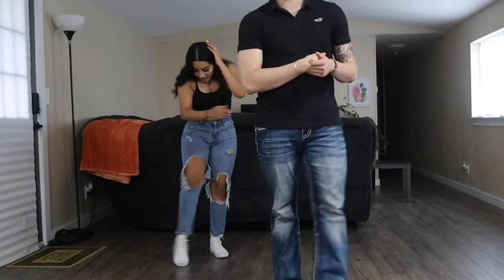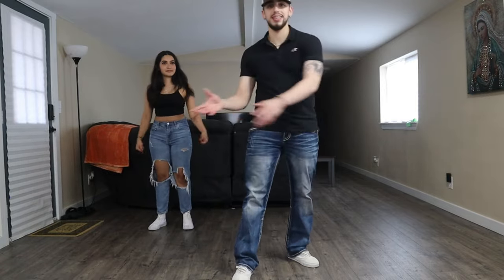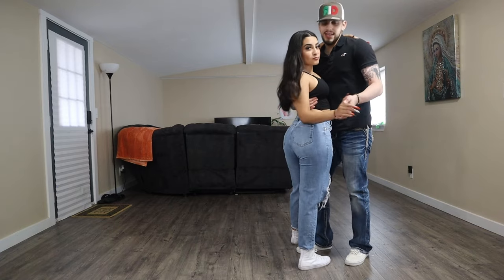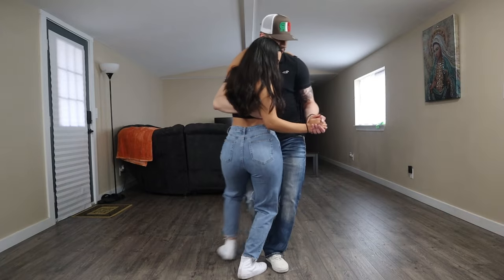TUTORIAL DE NORTENAS! *LEARN HOW TO DANCE IN 15 MINUTES*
Que tal raza! We hope you guys enjoyed this video! 🎉

Leave your video recommendations in the comments!

Don"t forget to follow our social medias!! ❤️